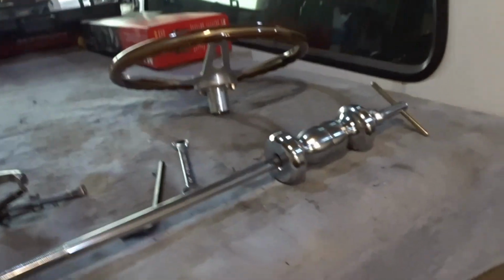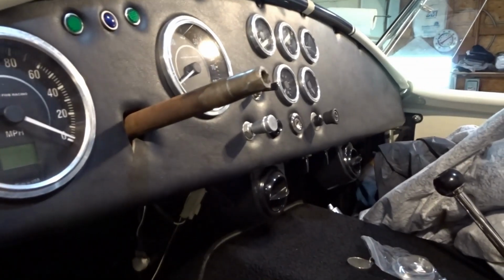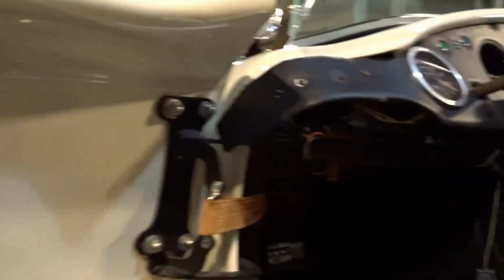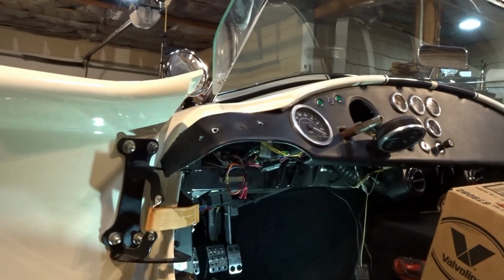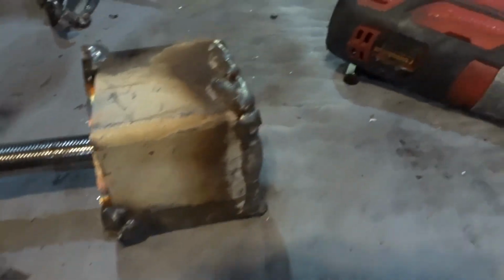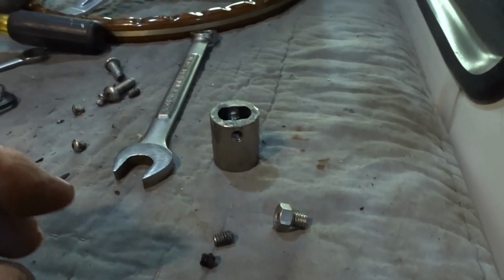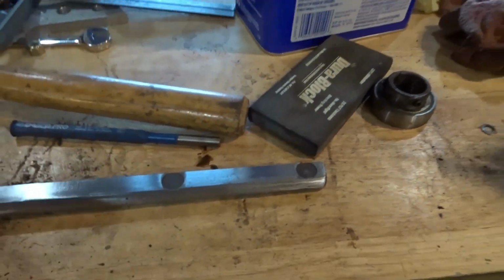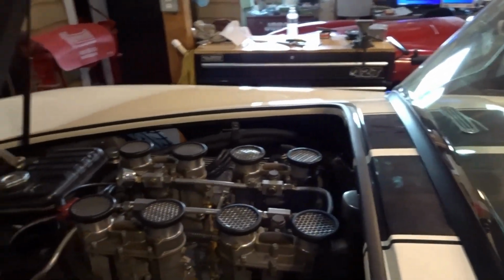Factory Five Racing Mk4 Behind Dash Exploration....And One Stuck Steering Shaft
We dive behind the dash of Jim's Mk4 to clean up some of the wiring but get a little sidetracked since the steering shaft won't come loose.